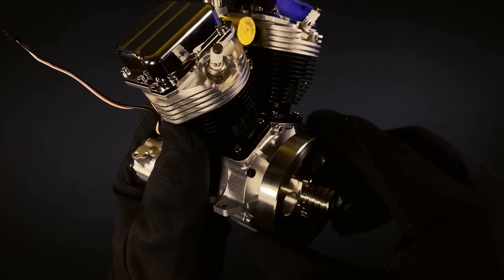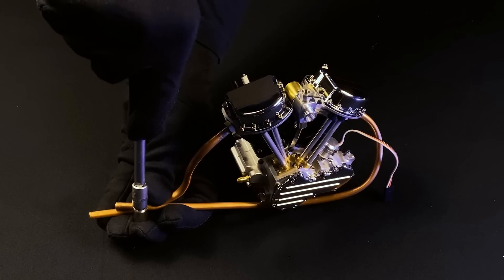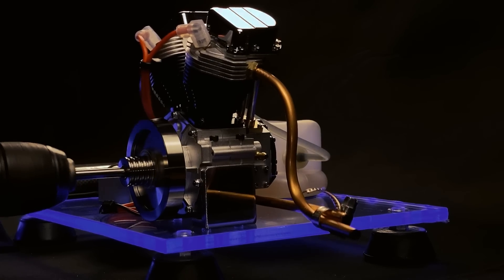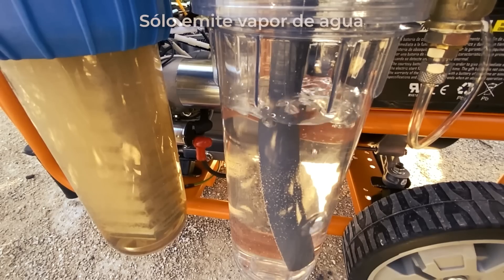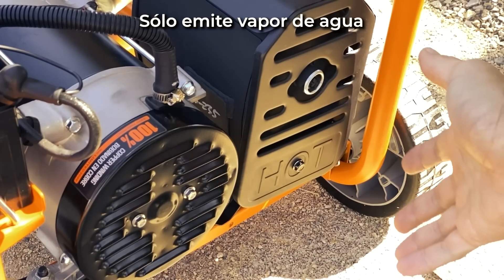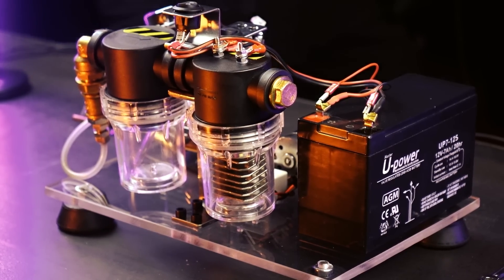FREE ENERGY GENERATOR WITH WATER - HYDROGEN ENGINE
In this video we have a Harley Davidson engine that works with water coupled to an electric generator so that we can get free energy. Here we have a free energy generator that works with water although it is actually a Hydrogen engine extracted from water. When the engine starts, the electric generator is capable of charging the battery and can even power a 12v lamp. We hope you like this video and share it so that this technology is not hidden

This engine is an amazing mechanical part. The Harley Davidson V2 engine is a wonderful miniature replica. The sound is so incredible you'll think you have a Harley Davidson in your house.

Material's list:
- Miniature Harley Davidson Engine
- Stainless steel sheet: It can be bought at a junkyard
- Nylon Washers
- M4 stainless steel threaded rod
- M4 stainless steel nuts
- Water filter
- Transmission belt and pulley
- DC Electric Generator

Index:
00:00 Introduction
00:20 Turn on subtitles for additional information
01:00 Cut the 304L stainless steel pieces
01:58 Drill the pieces
03:07 Make the holes in the lid of the container
03:49 Cut stainless steel M4 threaded rods
04:11 Mounting the electrodes
07:53 Do the hydrogen bubbler
09:45 Adapt the engine to run on water
13:19 Prepare the water mixture with HH+ (If you want more information about the HH+ compound, watch the video on our channel)
15:07 Electric generator tests
17:40 Acknowledgments

- Display Batteries
- Screen for Sony FEELWORLD F5 Pro V2 camera: shorturl.at/aQSZ9
- Articulated arm
- HDMI adapter for iPhone

hydrogen engine
free energy
homemade hydrogen engine
water engine
working hydrogen engine
free energy generator
cison fg-9vt engine
cison v2 engine
v2 engine sound
v2 harley davidson
unbox
gibbs free energy
electrolysis
hydrogen engine
free energy
homemade hydrogen engine
free energy
Liberty Engine
motor de hidrogeno
energia libre
motor de hidrogeno casero